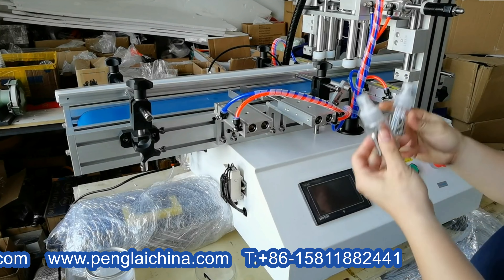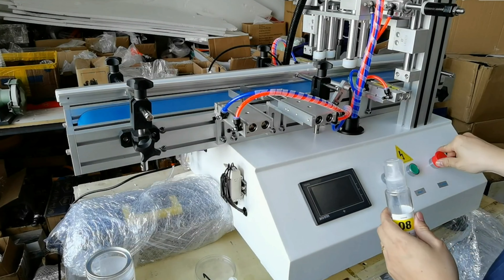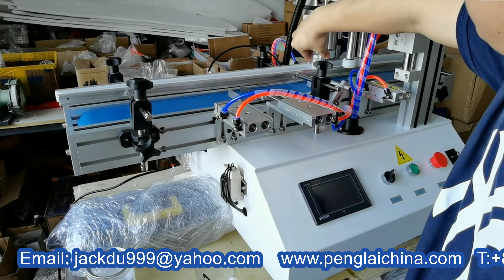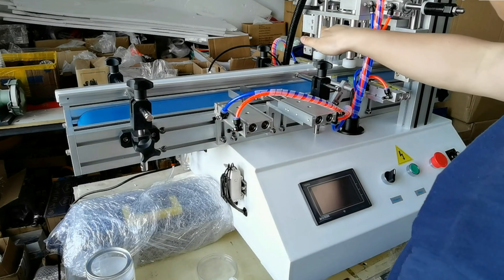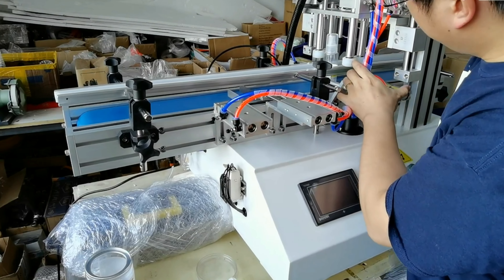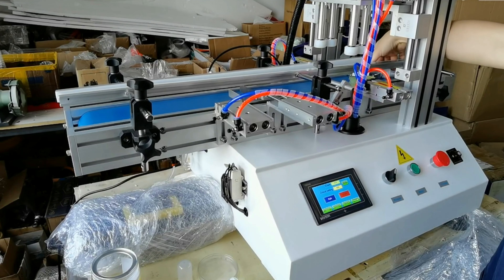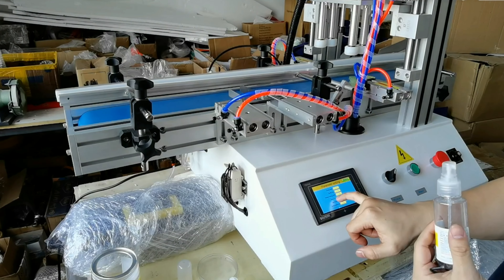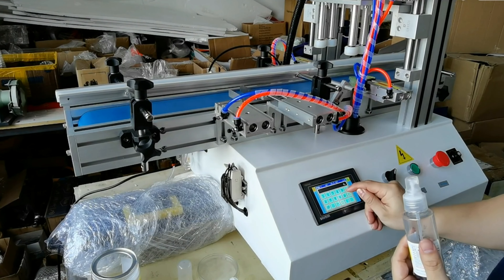Tabletop type automatic plastic bottles pump caps screw capping machine inline pump capper equipment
Electric PLC automatic control movement, strong stability; equipped with positioning device, rotary cap standard, easy to operate;
lock cover range is wide, can lock different shapes and sizes of caps; solve the problem of sprinkler head, pump head, spray pump,
hand button type spray gun cover difficult; lock lid speed can be adjusted, can adjust the tightness according to different bottle
cap. It is suitable for sprinkler / pump head / spray pump / hand button type spray gun for all kinds of daily chemical,
pharmaceutical and chemical industries.
Basic parameters of capper machine:
Bottle maximum diameter ≤100mm
Cap maximum diameter ≤60mm
Max bottle height 190mm
Min bottle height 50mm
Speed 20-60pcs/min
Voltage 220/110V
Power 500W
Size 1070*550*750mm
Weight 75kg

For more information about the various machines filling packing equipments like YX series Tabletop type automatic plastic bottles pump caps screw capping machine inline pump capper equipment from our superb cosmetic machinery factory,plz browse our another website business video as well as follow SHENZHEN PENGLAI INDUSTRIAL INDUSTRIAL CORPORATION LIMTIED business